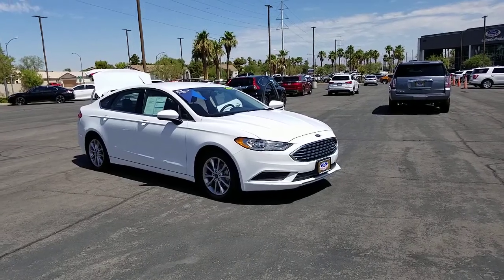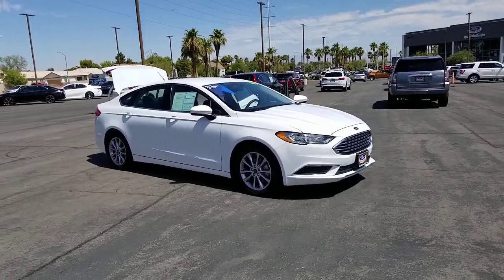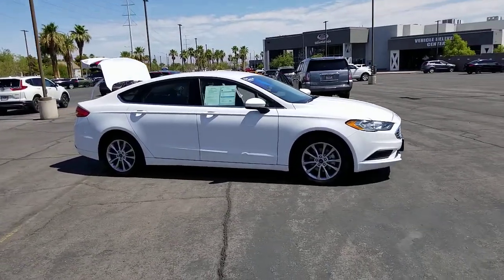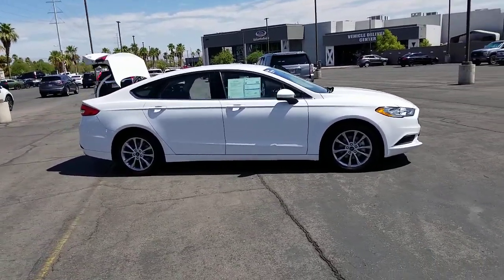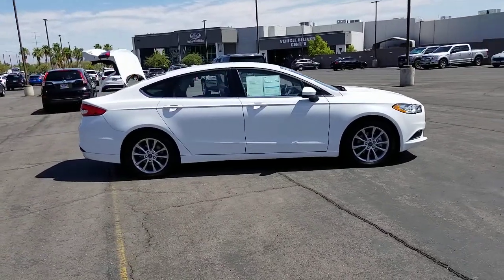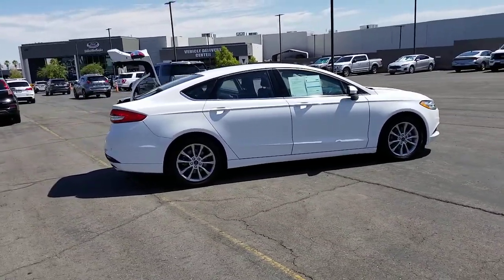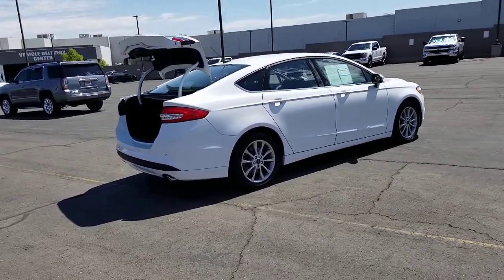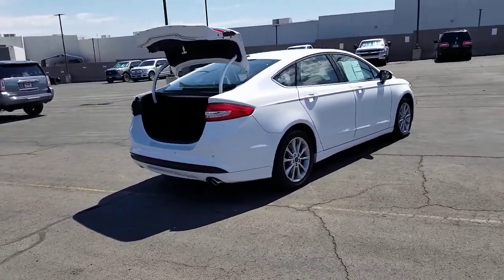2017 Ford Fusion Henderson, Boulder City, Paradise, Enterprise, Las Vegas, NV 67729A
Oxford White Used 2017 Ford Fusion Available in Henderson, Nevada at Ford Country. Servicing the Boulder City, Paradise, Enterprise, Las Vegas, NV area.

Ford Country
280 N Gibson Rd

#1 Ford Dealer in Nevada. CARFAX One-Owner. 2017 Ford Fusion SE Fusion SE, 4D Sedan, 1.5L EcoBoost, 6-Speed Automatic, FWD, Oxford White, Ebony w/Cloth Front Bucket Seats, 4-Wheel Disc Brakes, 6 Speakers, ABS brakes, Air Conditioning, Alloy wheels, AM/FM radio: SiriusXM, Brake assist, CD player, Cloth Front Bucket Seats, Compass, Delay-off headlights, Driver door bin, Dual front impact airbags, Dual front side impact airbags, Electronic Stability Control, Exterior Parking Camera Rear, Four wheel independent suspension, Fully automatic headlights, Illuminated entry, Low tire pressure warning, Occupant sensing airbag, Outside temperature display, Overhead airbag, Overhead console, Panic alarm, Power driver seat, Power steering, Power windows, Rear anti-roll bar, Rear reading lights, Rear window defroster, Remote keyless entry, Security system, SiriusXM Radio, Speed-sensing steering, Speed-Sensitive Wipers, Steering wheel mounted audio controls, SYNC 3 Communications & Entertainment System, Tachometer, Tilt steering wheel, Traction control, Trip computer.brAwards:br  * 2017 IIHS Top Safety Pick, Top Safety Pick+   * 2017 KBB.com 10 Best Sedans Under $25,000   * 2017 KBB.com Brand Image Awards   * 2017 KBB.com 10 Most Awarded Brands Reviews:br  * Fuel-efficient turbocharged engines; sharp handling; quiet cabin; advanced technology and safety features; improved touchscreen interface; available all-wheel drive. Source: Edmundsbr  * Great mix of sharp handling and composed ride; turbo engines provide punchier acceleration compared to most competitors; quiet and elegantly designed interior with high-quality materials; available all-wheel drive Source: Edmundsbr1.5L EcoBoost FWDbrCertified. Certification Program Details: Ford Blue Advantage: Blue Certifiedbr* 139 Point Inspectionbr* Transferable Warrantybr* Vehicle Historybr* Warranty Deductible: $100br* Roadside Assistancebr* Limited Warranty: 3 Month/4,000 Mile (whichever comes first) after new car warranty expires or from certified purchase datebr* and 11,000 FordPass Rewards Points to use toward first maintenance visit Clean CARFAX.